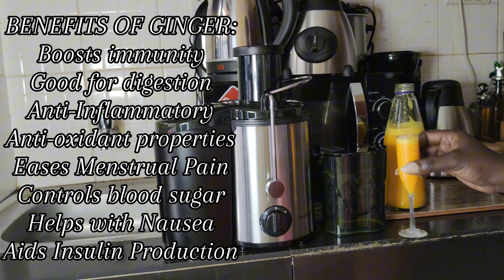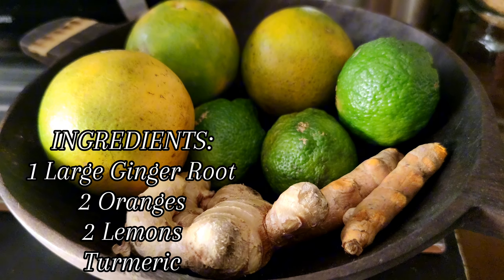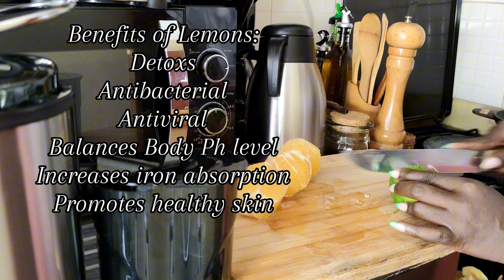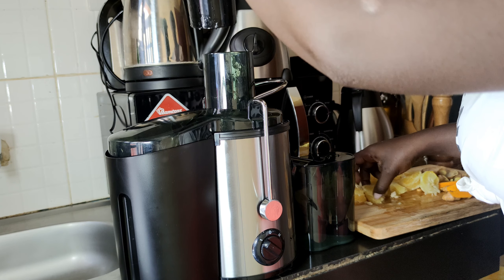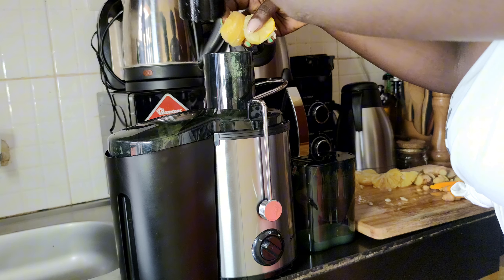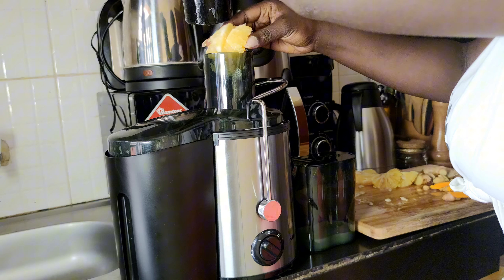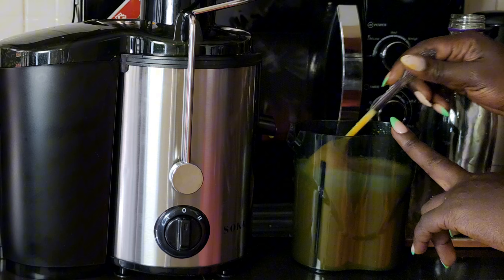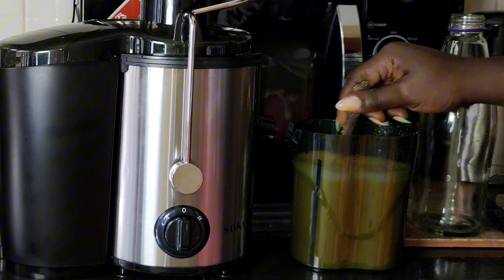Homemade Ginger Shots‖Stop Buying Ginger Shots You Can Make Them By Yourself Cheaper and Better‖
Make ginger shots in the comfort of your home, cheaper and better, using the locally a ingredients. Fresh ingredients are better than the powdered ones, so yeah, boost your immunity today!